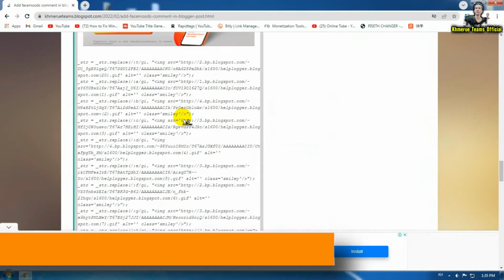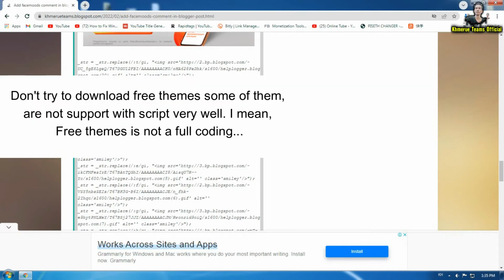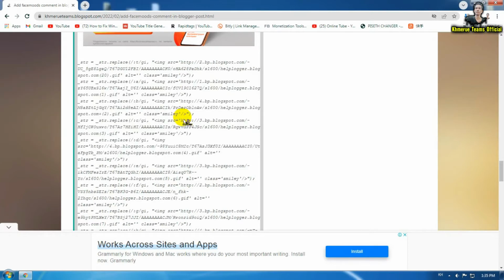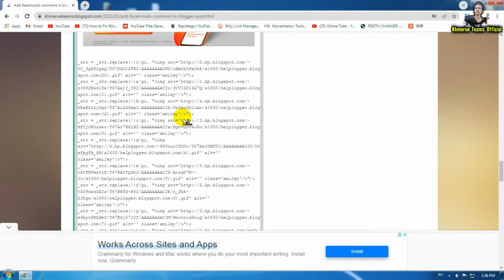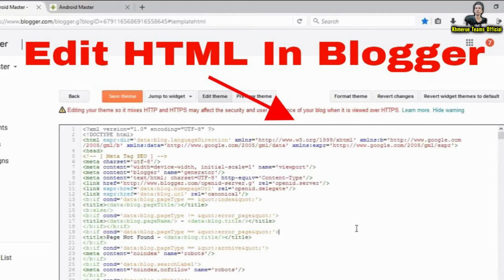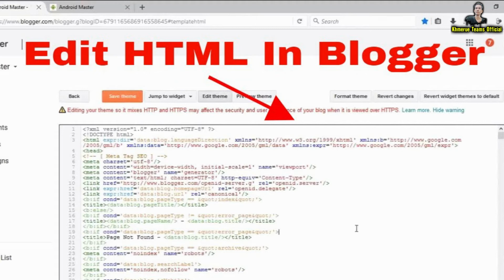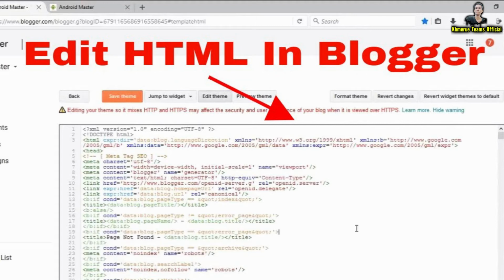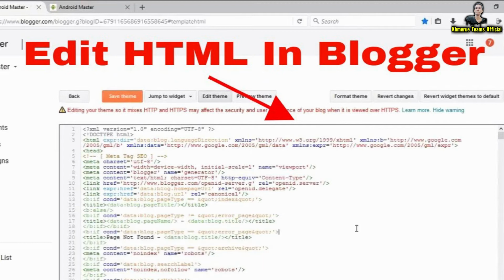5 Tips To Get Approved from Google Adsense in 3 Days In 2022 | 5 Things To Know Before Apply Adsense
3-How to add Blogger to Yahoo Search and Bing Search Webmaster | Blogger and Yahoo Search Bing

Before you apply for monetization from Google Adsense you must to Know about these 5 Important things. To apply your blogger to Google Adsense you need to know these 5 tips to get approval from Google Adsense.